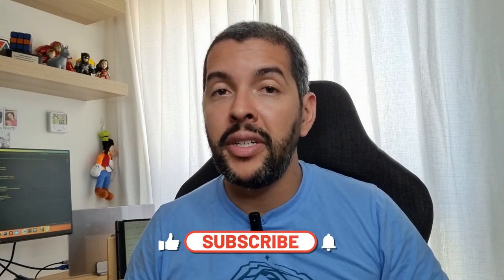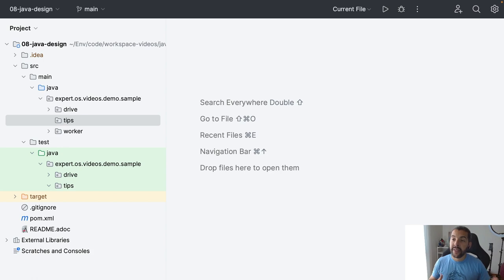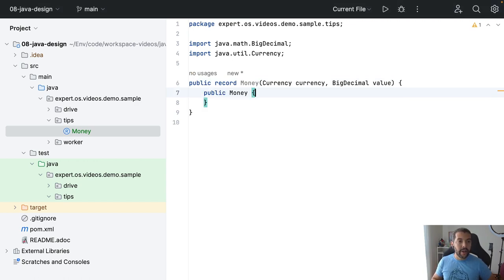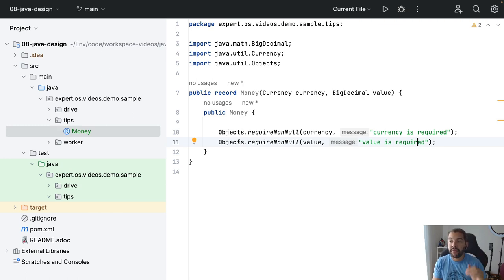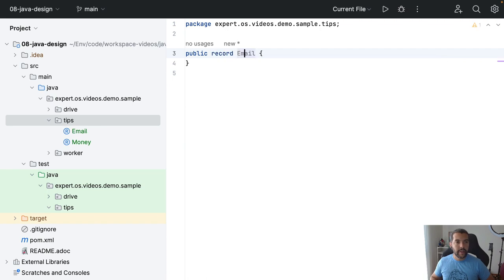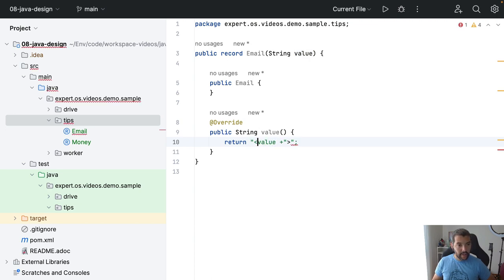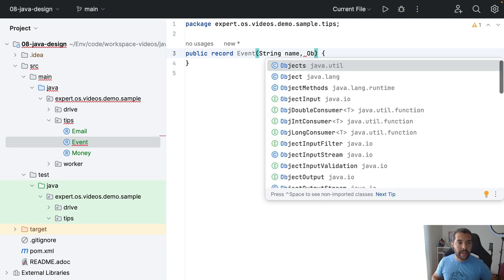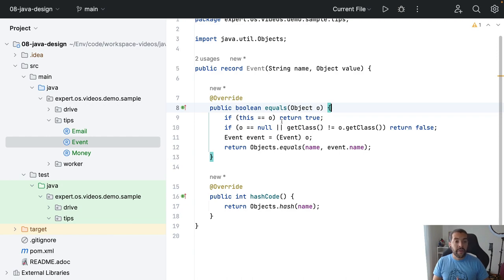Java Records Advanced Tips: Compact Constructors, Getter Method Overwriting methods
Discover powerful advanced tips for utilizing Java records effectively. Learn how to leverage compact constructors and ensure data consistency within records. Explore the technique of overwriting getter methods to decorate or modify their behavior. Additionally, uncover the benefits of customizing the toString, Equals, and hashCode methods in Java records. Enhance your understanding of these essential concepts to optimize your Java programming skills and boost your software development efficiency.

00:00 Introduction
00:49 Compact constructor
02:46 Overwrite getter method
04:06 Overwrite ToString equals and hashcode